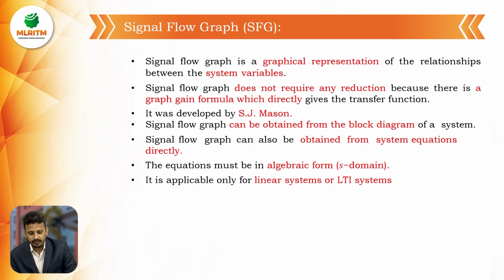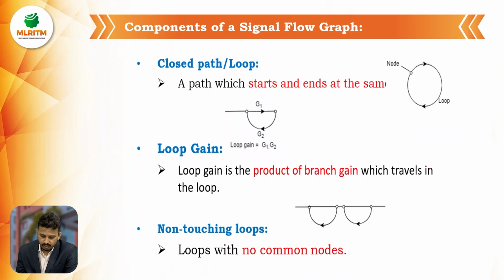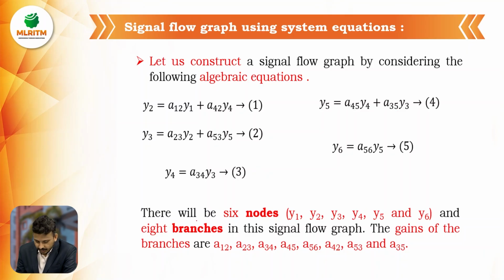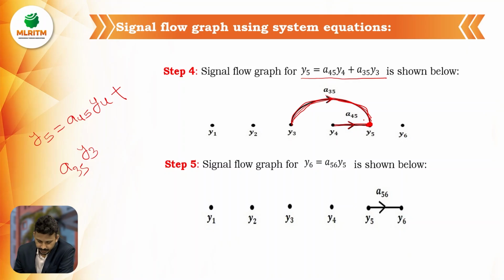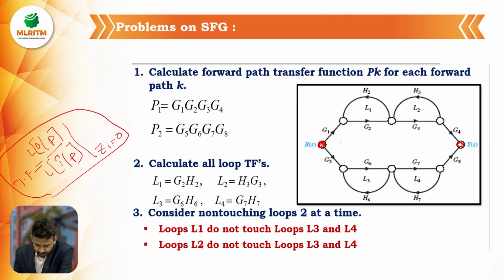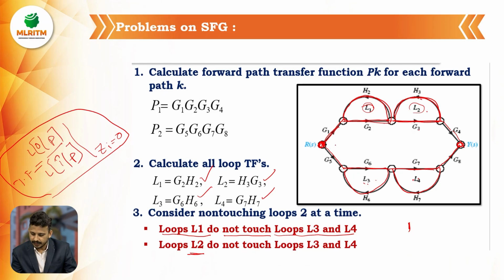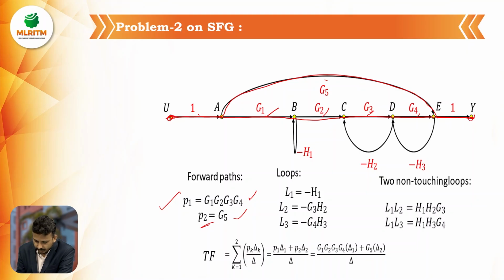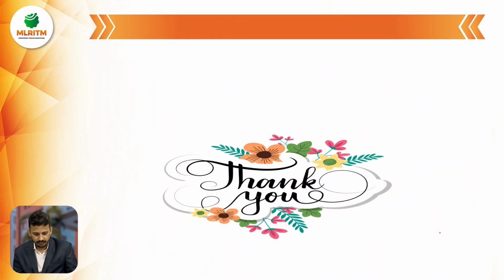SIGNAL FLOW GRAPH | BY MR. B. PUNNAM CHAND || MLRITM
Telangana, India.

Signal Flow Graph (SFG) is a powerful graphical representation used in Control Systems to analyze and simplify complex system equations. In this video, we explain the concept of Signal Flow Graphs, their components, and how they help in determining the overall transfer function of a control system using Mason’s Gain Formula.

This lecture covers the fundamentals in a simple and step-by-step manner, making it easy for students to understand and apply SFG concepts in problem-solving and examinations.

📚 This video is useful for ECE, EE, and Instrumentation students, as well as those preparing for GATE, ESE, and university exams.